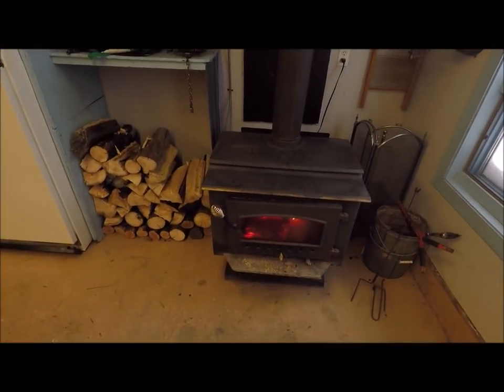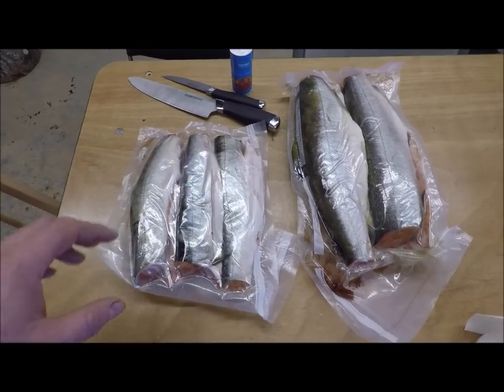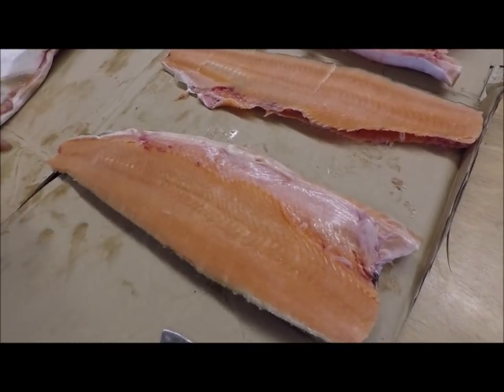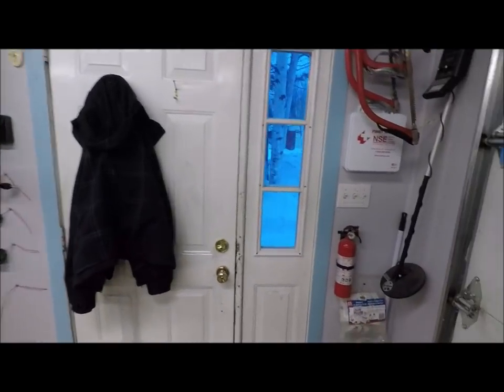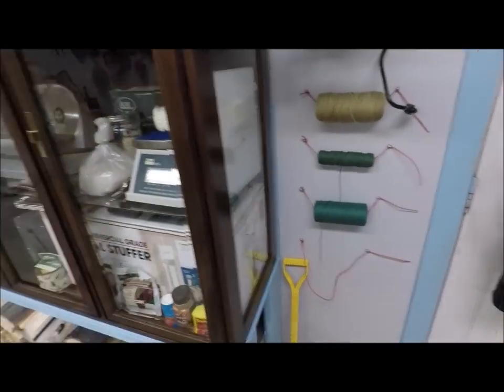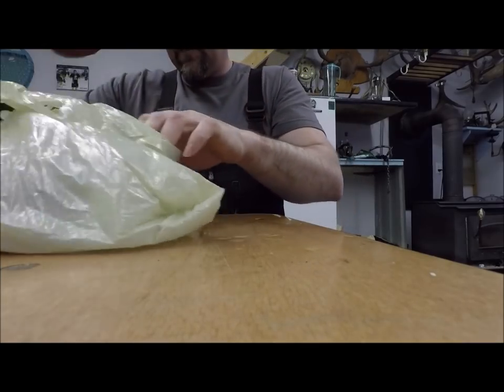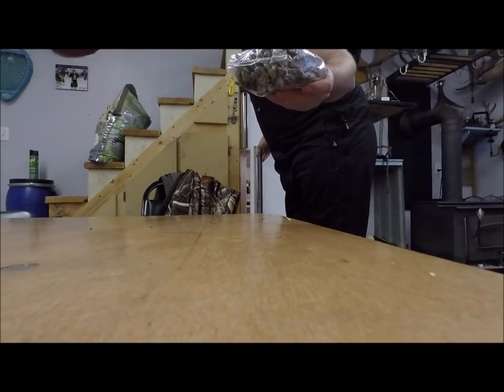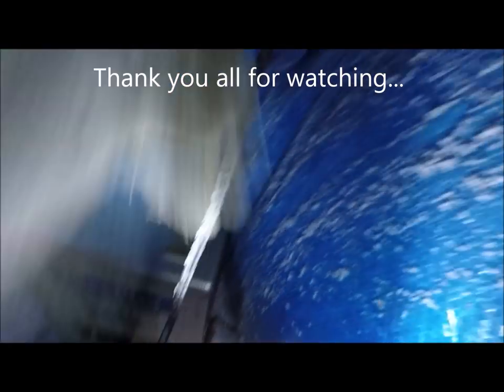In Da Shed - Drying, Smoking Fish & Tour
Making pitsik & smoking trout & char in the shed. Shed tour as requested & curing fish with Himalayan salt.